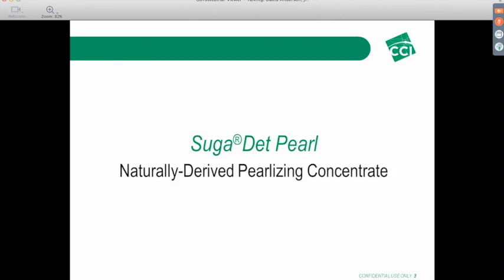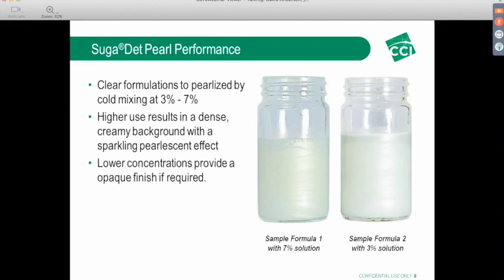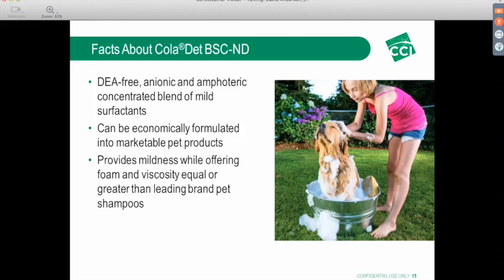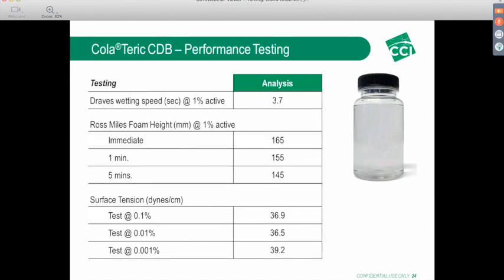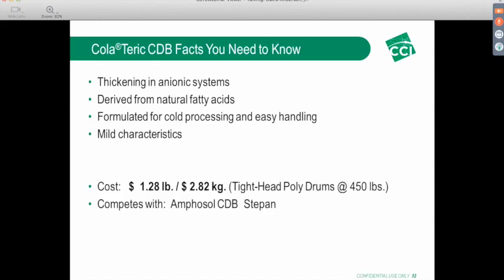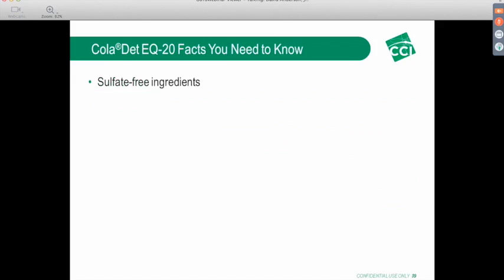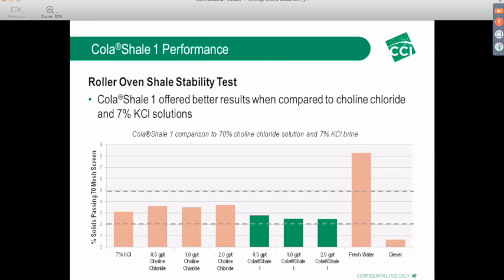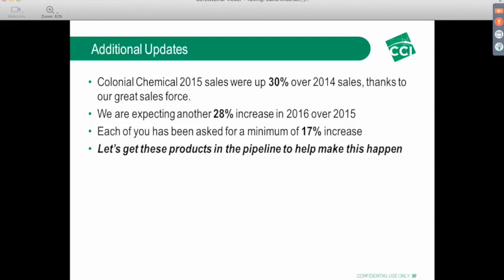Colonial – New Products – Internal ONLY